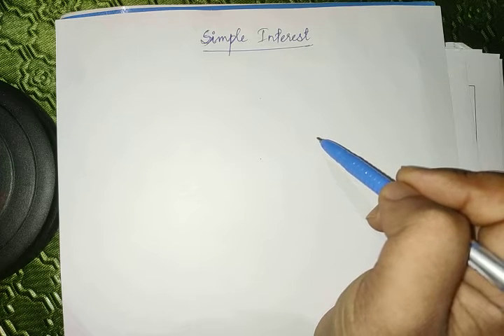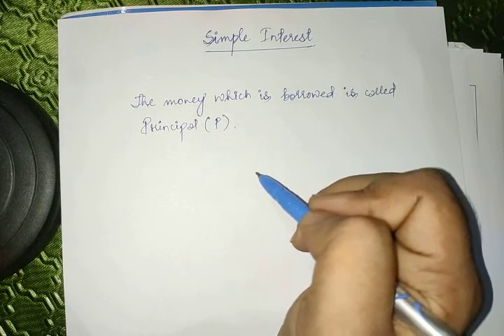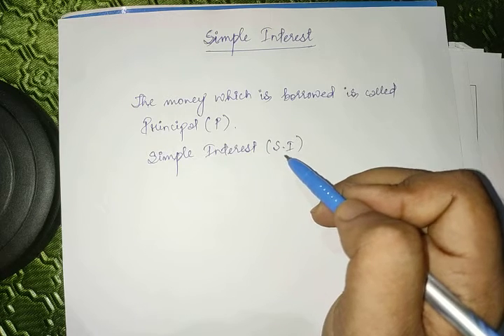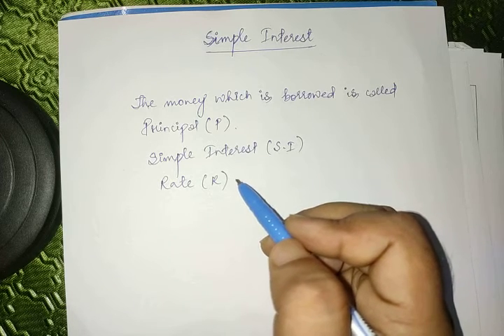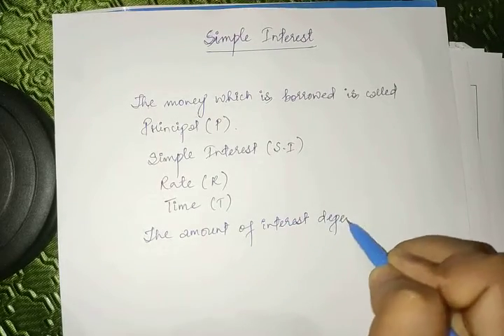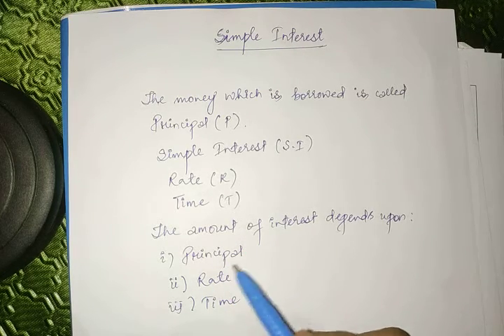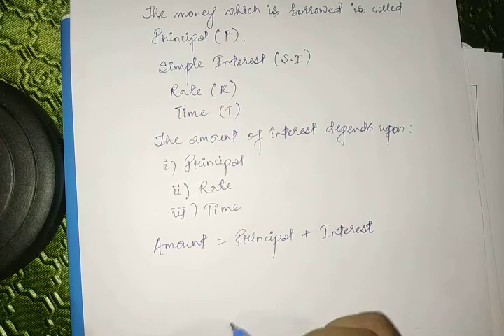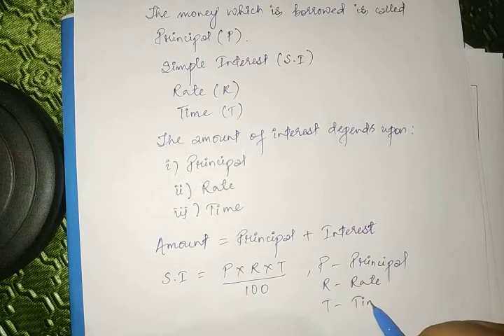Class 7 Chapter 9 Exercise 9.5 Introduction